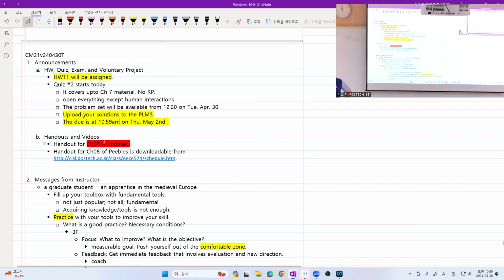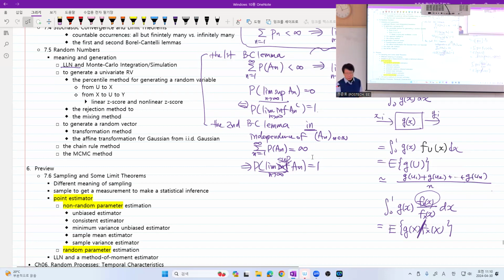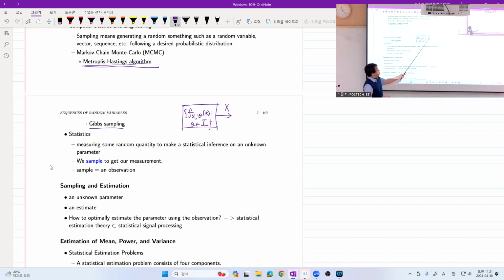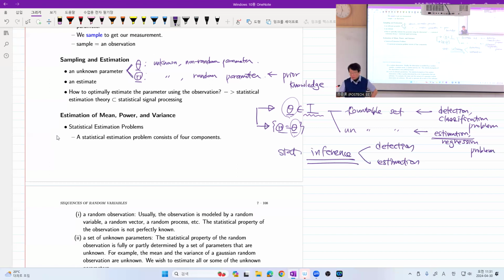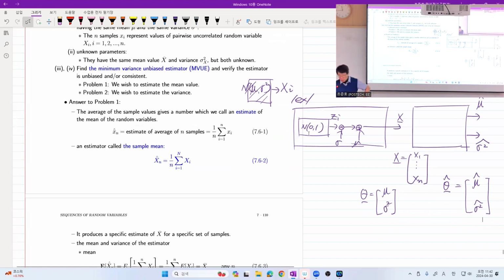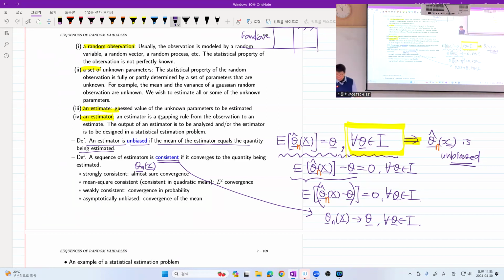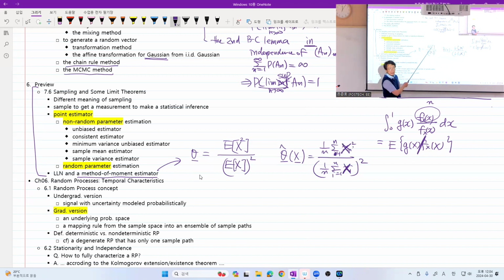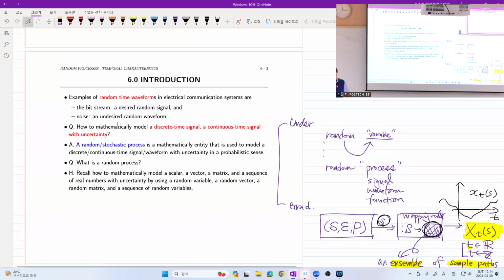21 240430T Probability and Random Process (Grad. 24-1) EECE574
Ch07. (6/6) Sequence of Random Varables
  ○ 7.6 Sampling and Some Limit Theorems
   § Different meaning of sampling
   § sample to get a measurement to make a statistical inference
   § point estimator
    □ non-random parameter estimation
     ® unbiased estimator
     ® consistent estimator
     ® minimum variance unbiased estimator
     ® sample mean estimator
     ® sample variance estimator
    □ random parameter estimation
   § LLN and a method-of-moment estimator
Ch06. (1/4) Random Processes: Temporal Characteristics
  ○ 6.1 Random Process concept
   § Undergrad. version
    □ signal with uncertainty modeled probabilistically
   § Grad. version
    □ an underlying prob. space
    □ a mapping rule from the sample space into an ensemble of sample paths